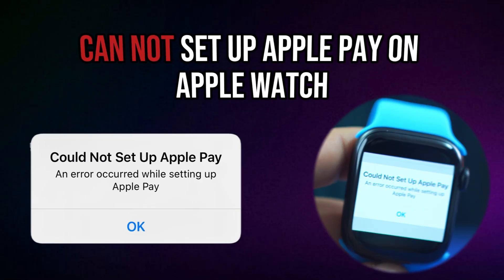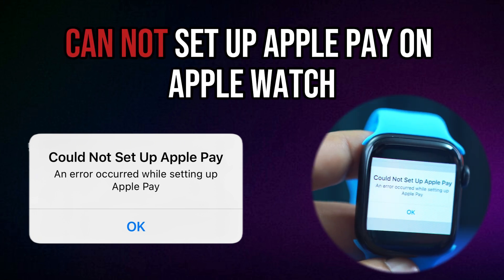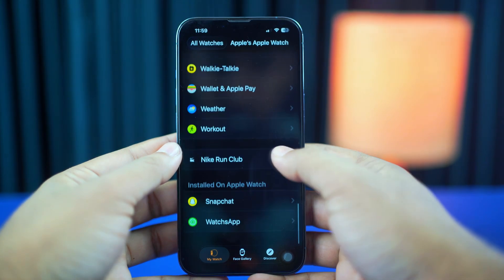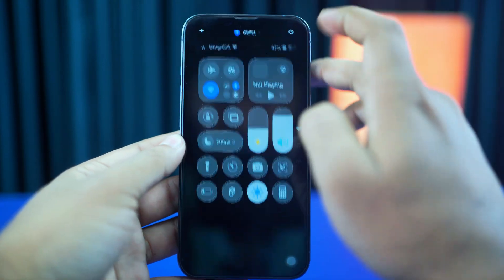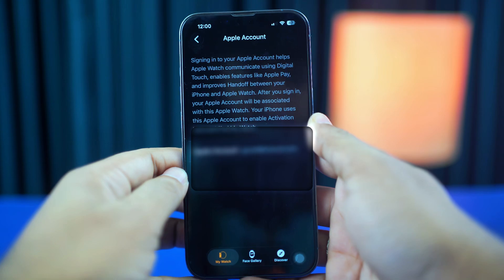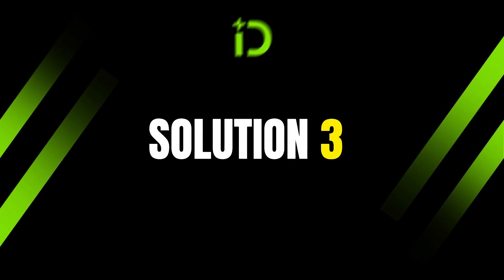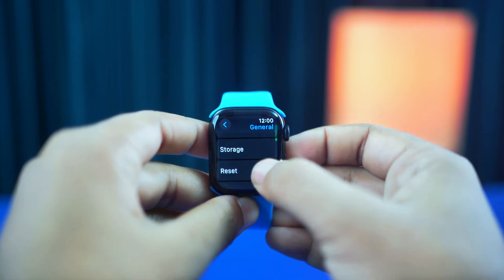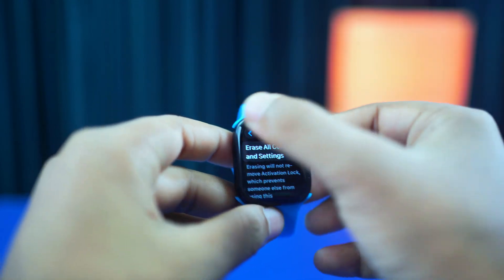Can’t Set Up Apple Pay on Apple Watch? Here’s the Fix!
Having trouble adding a card to your Apple Watch? Don’t worry! In this video, I’ll show you how to add a card to Apple Pay and guide you through how to use Apple Pay on your Apple Watch smoothly. You’ll also learn how to fix the Apple Wallet add card problem and follow simple steps how to set up Apple Pay so you can start making payments without any issues. Whether it’s a new card or a new device, this tutorial will help you get Apple Pay working on your Apple Watch quickly and easily.

So, watch this video till the end to solve your Apple Pay issues. Thanks a bunch for visiting here!

00:01- Video Intro
00:17- Solution 1: Add a Card
00:38- Solution 2: Check Apple ID
00:59- Solution 3: Reset Apple Watch
01:24- Solution End